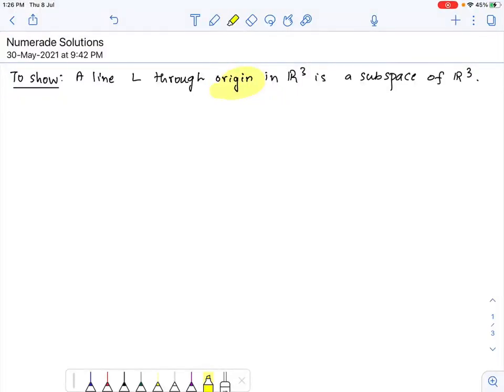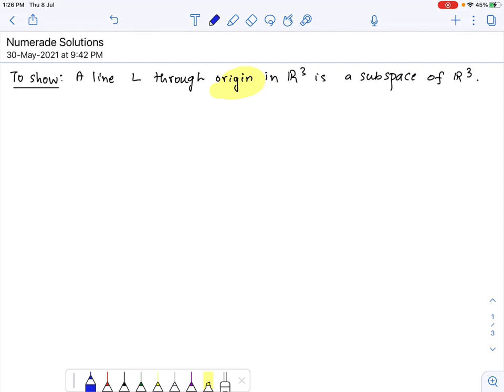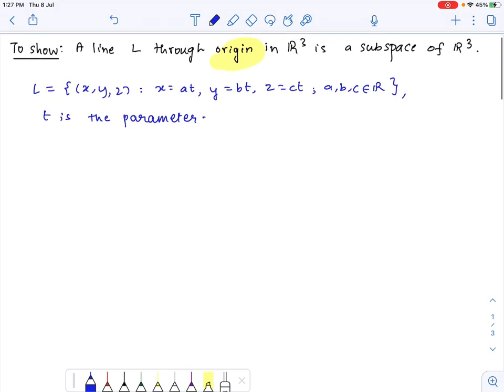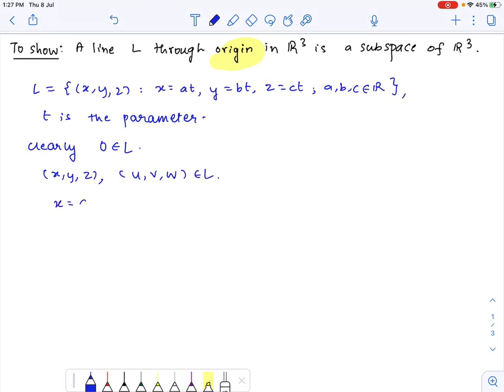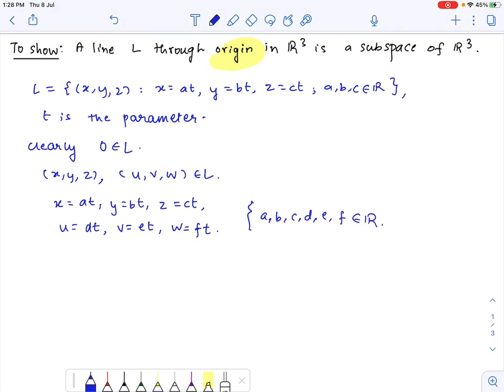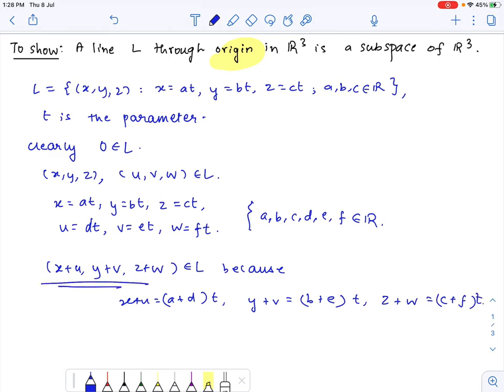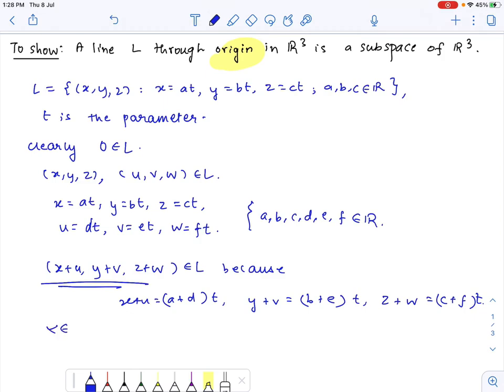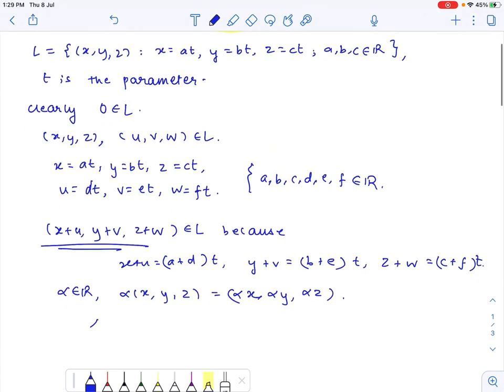Vector Space | Chapter 4 | Exercise 4.2 | Question-6 | Elementry Linear Algebra By Howard Anton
Elementry Linear Algebra By Howard Anton All Questions Solution